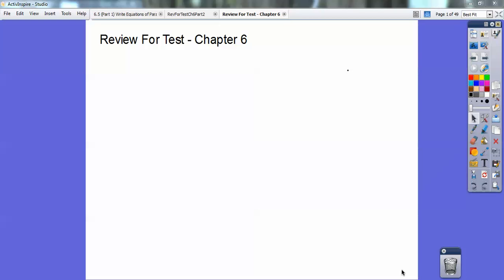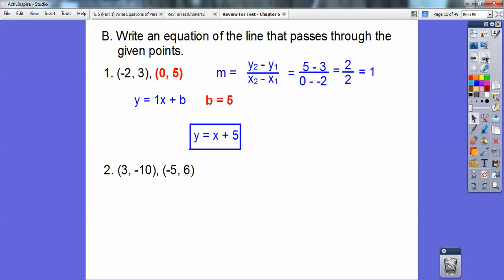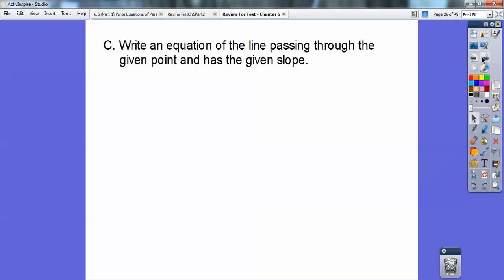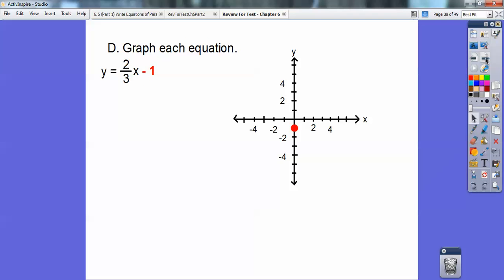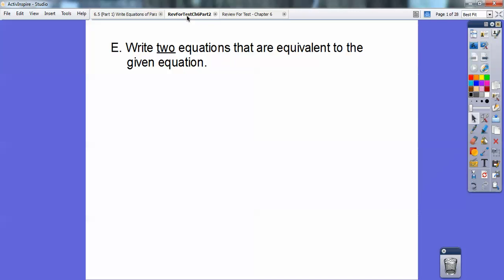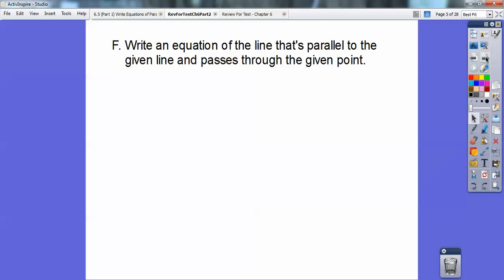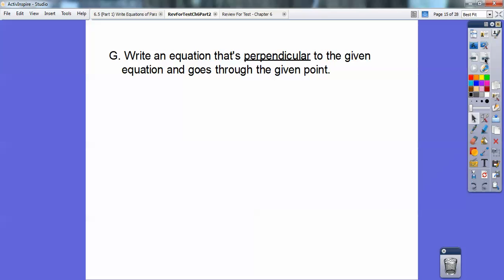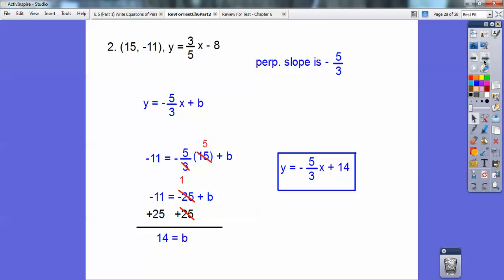Review For Test - Chapter 6 - Linear Equations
This review should prepare you for your upcoming test. The homework is explained at the end of the video.